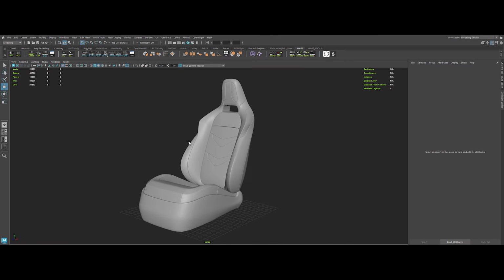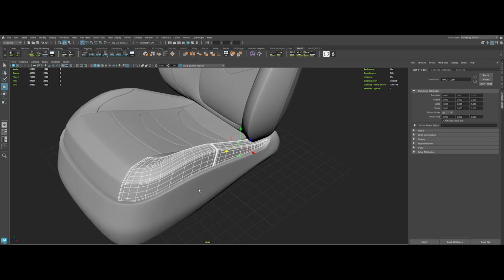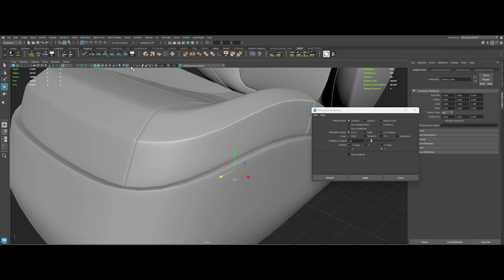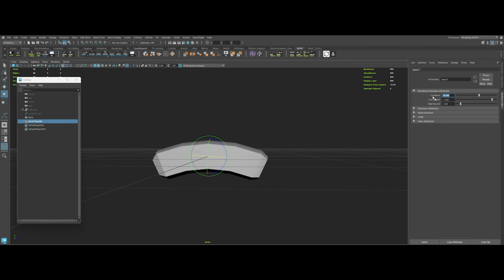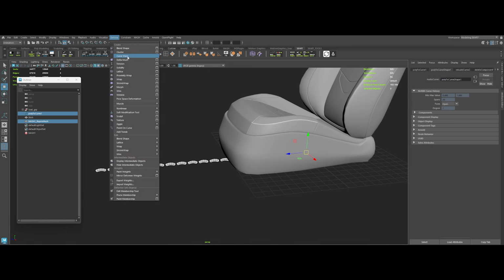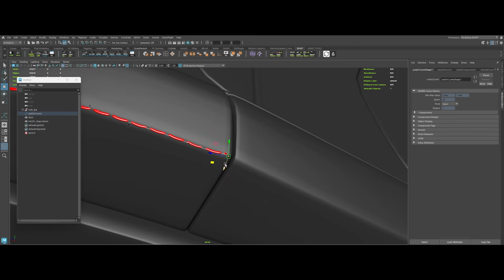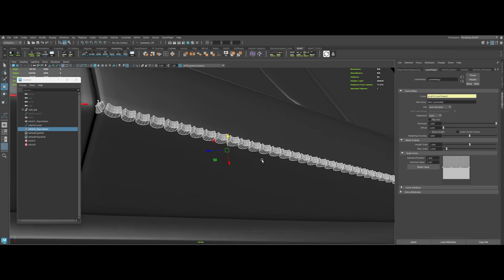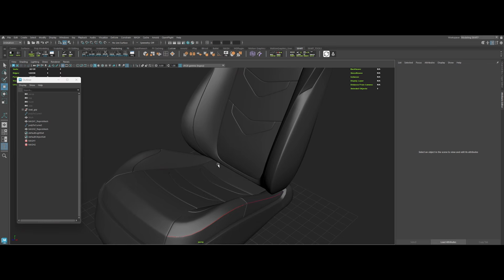How I Model PERFECT Stitches in Maya Without Going Insane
Make Premium Maya stitches fast! Not like an absolute maniac...

👉 Seeking to become an Environment Artist?

“In film, we sculpt time, we sculpt behaviour and we sculpt light.” - David Fincher